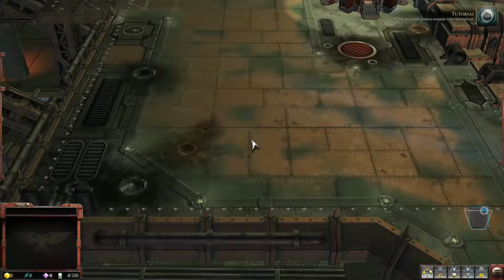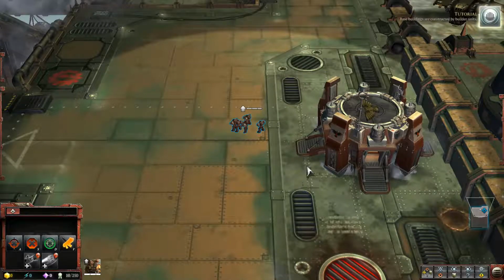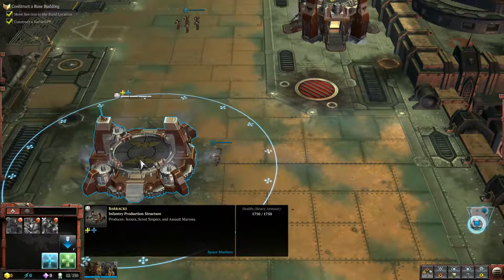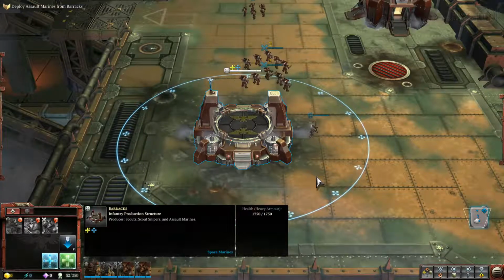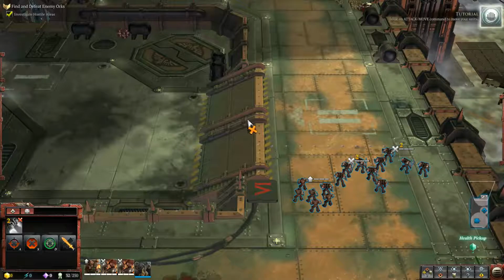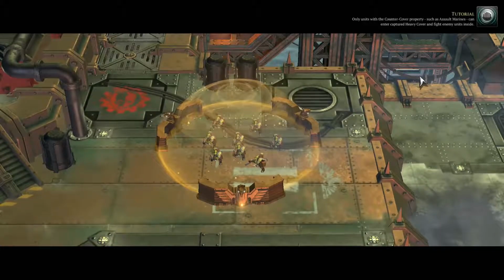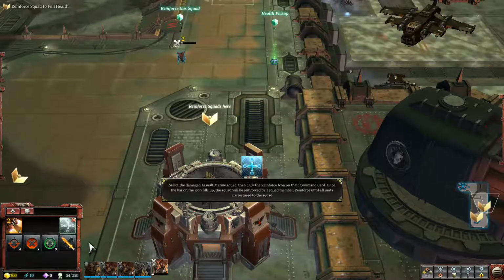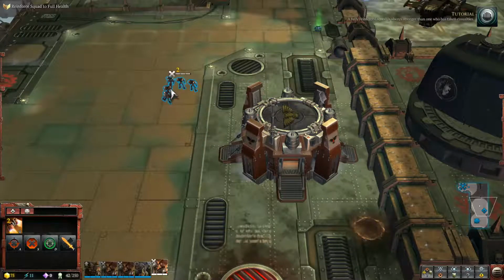FBX RECORDS: Dawn of War III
Warhammer 40,000: Dawn of War III recorded at 60fps and 1080p using FBX Game Recorder.